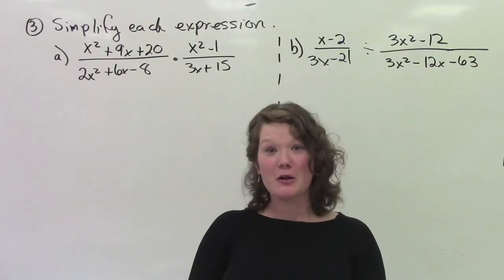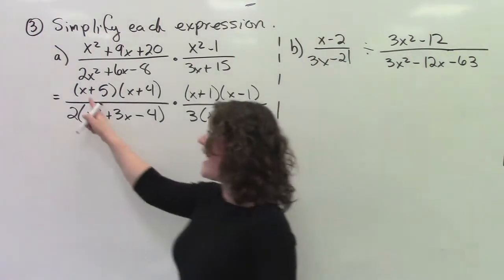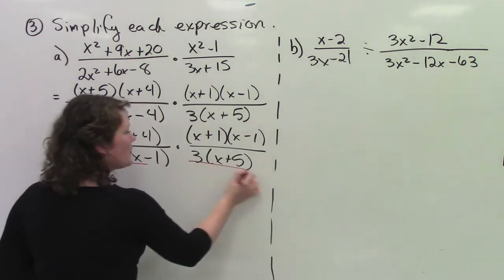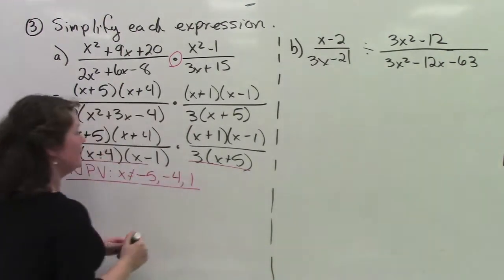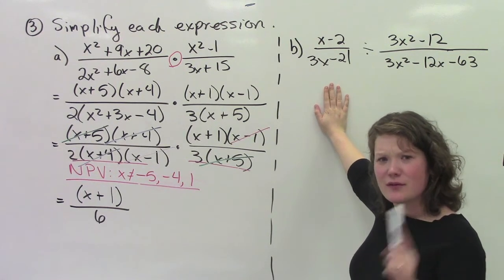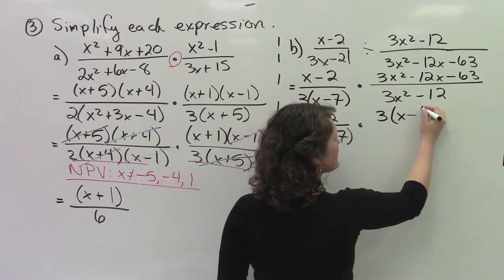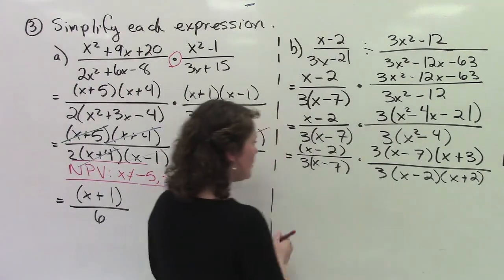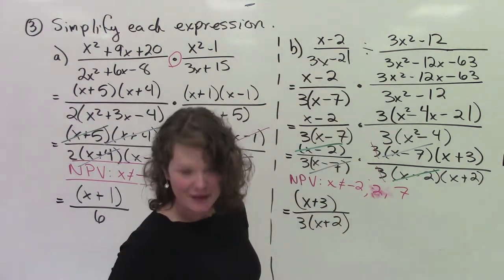7 2 ex 3